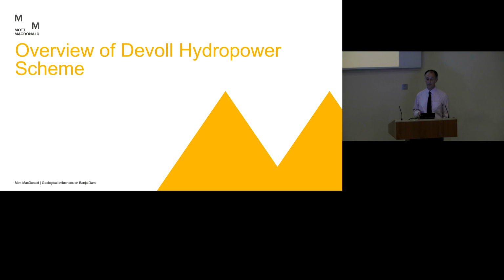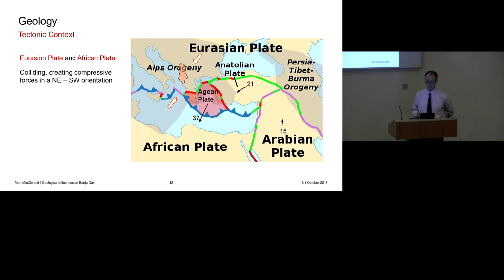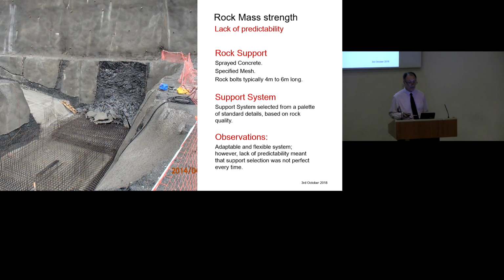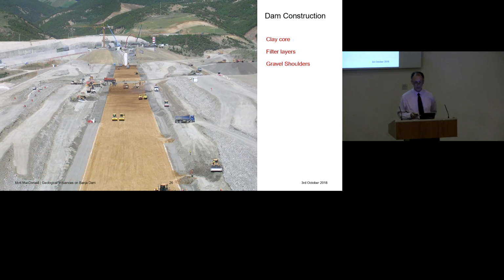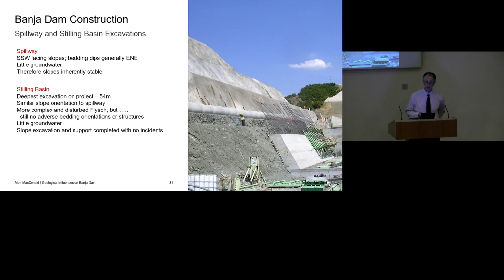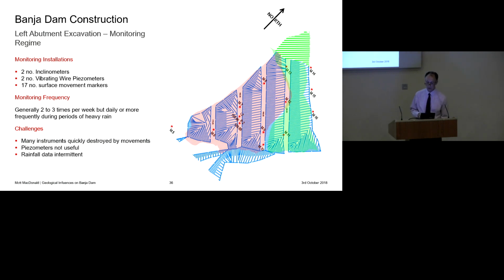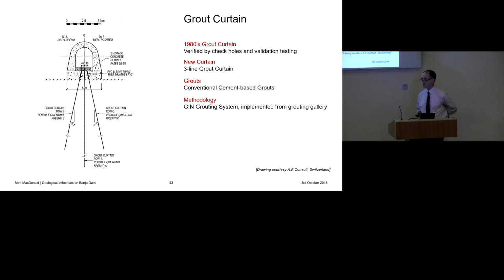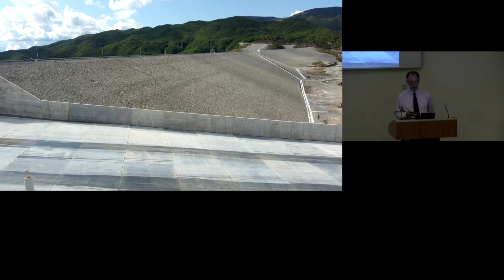Geological Influences on the Banja Hydropower Dam, Albania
Date: 3 October 2018
Event type: Evening meeting
Venue: Burlington House
Speaker: Tim Blower